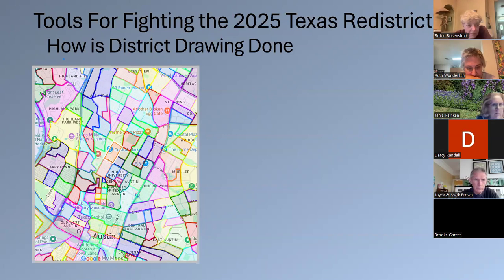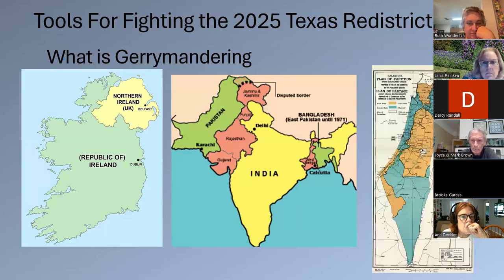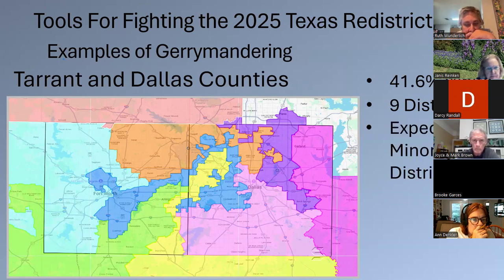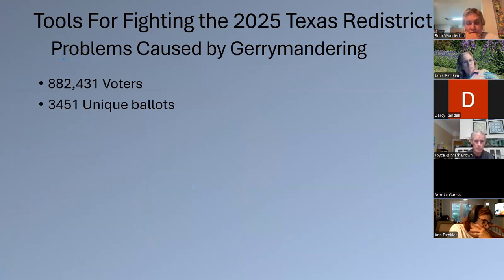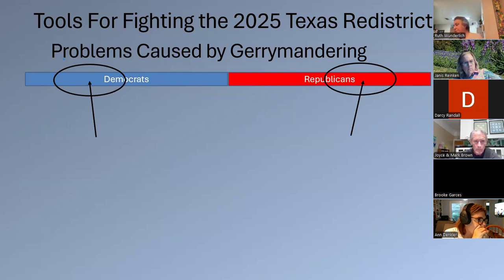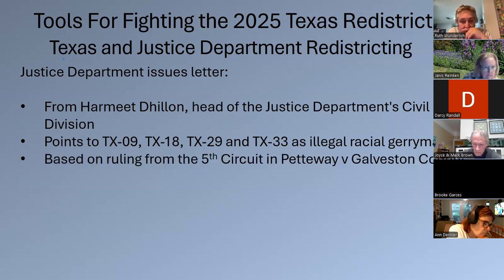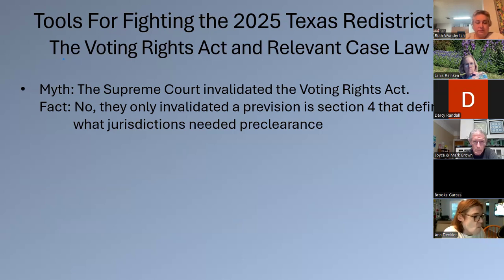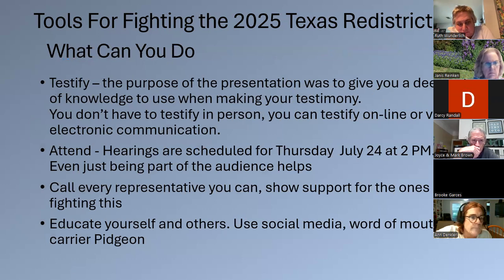Redistricting 101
Covers the basics of redistricting and gerrymandering.   Aimed so that people giving testimony before the legislature know the basics.  A class, not a political polemic.   Topics are

How is District Drawing Done
What is Gerrymandering
How Does Gerrymandering Work
Examples of Gerrymandering
Problems Caused by Gerrymandering
The 2025 Texas  Redistricting and The Justice Department Letter
The Voting Rights Act and Relevant Case Law
How to Fight This Session
Q/A